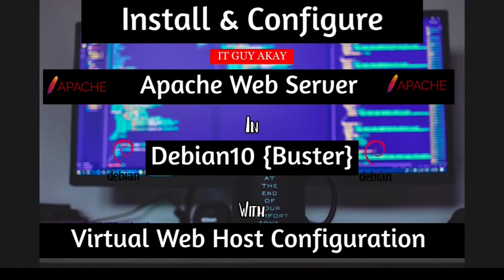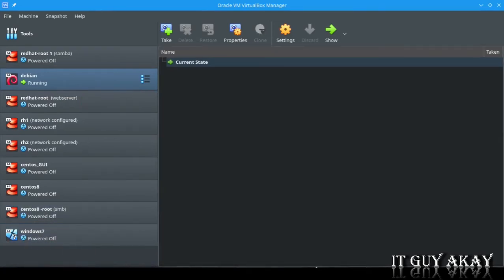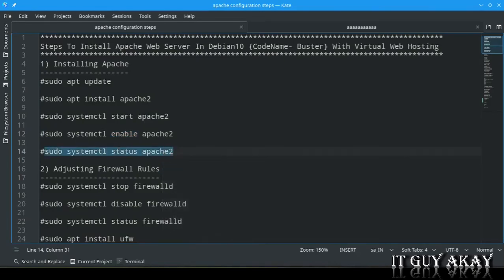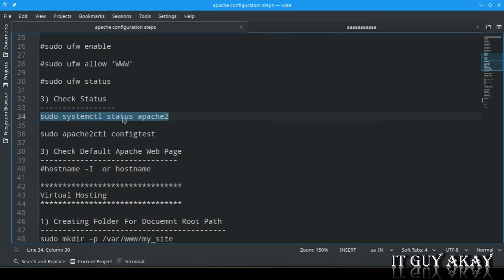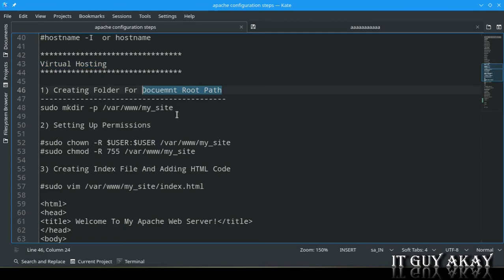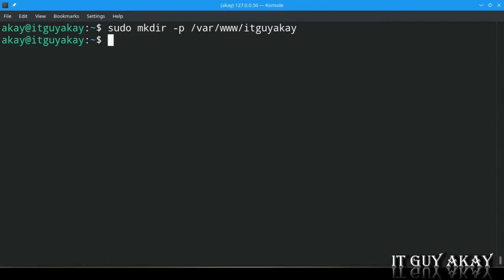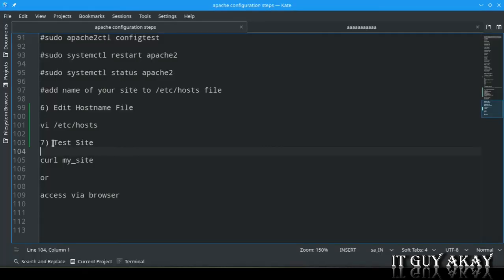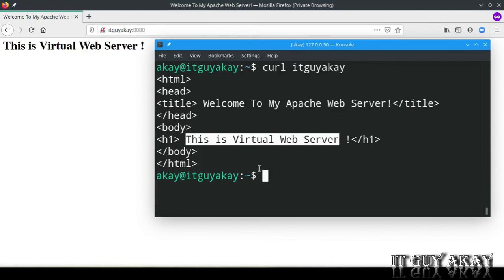How To Install Apache Web Server With Virtual Host Configuration In Debian10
In this tutorial I have explained how to install Apache Web Server in debian10 Linux.